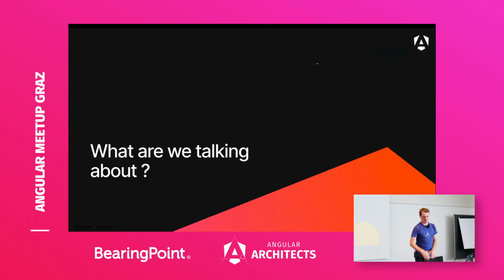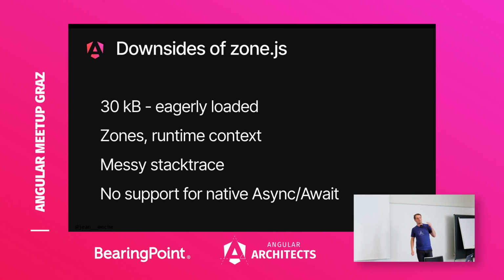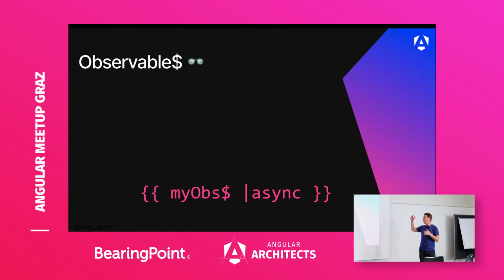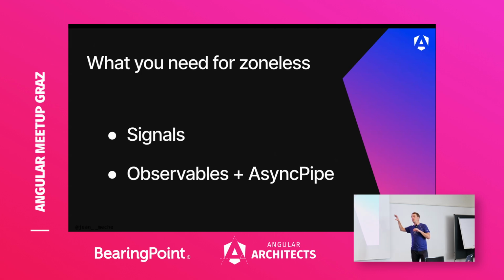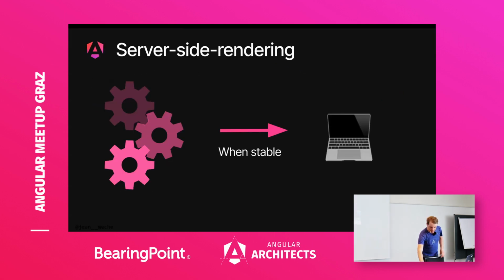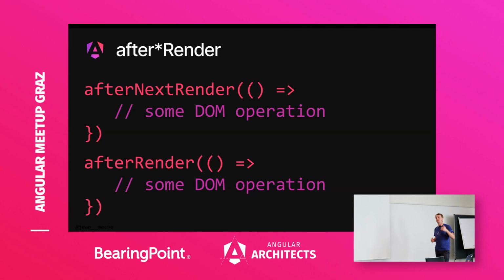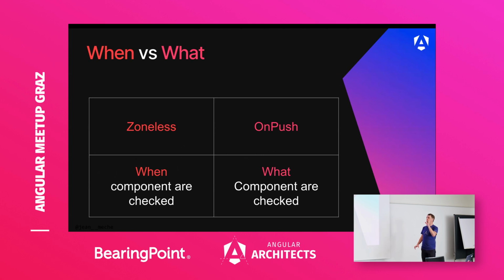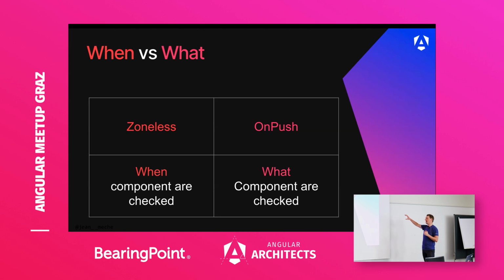Let's go Zoneless - Matthieu Rieger at Angular Graz, Summer 2024